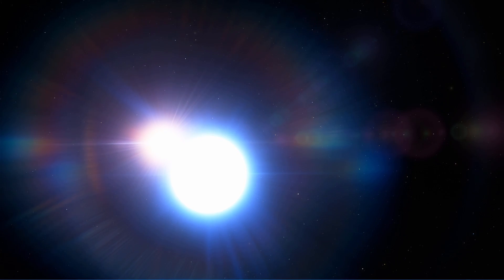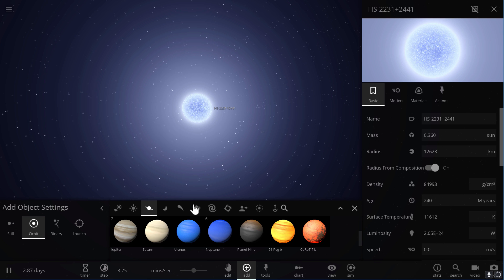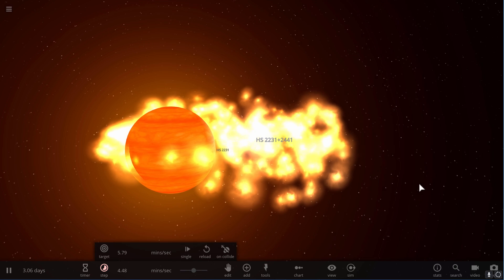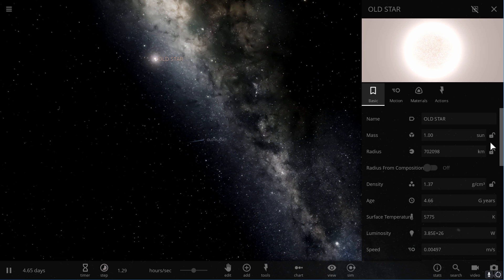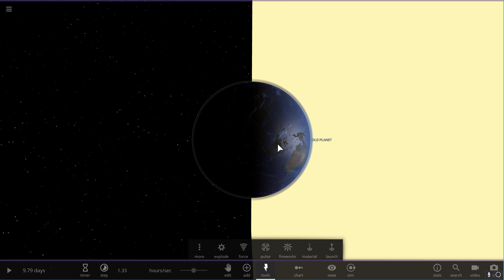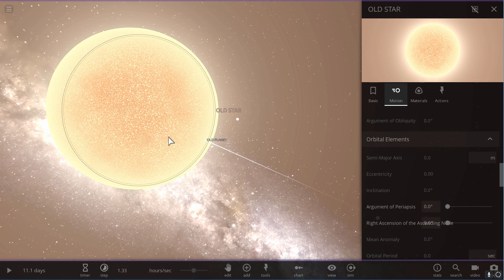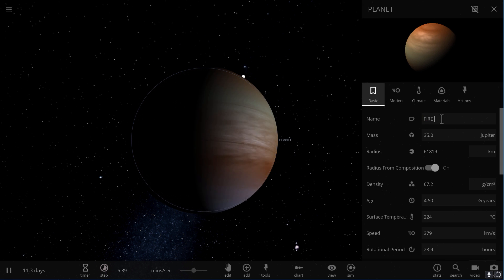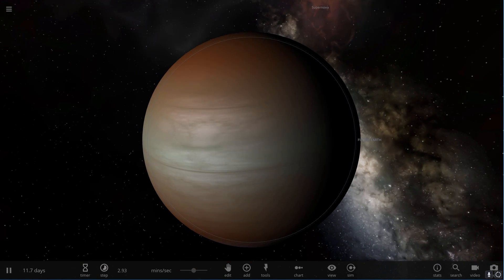Is This What Earth Will Be Like After 5 Billion Years?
In this video, we will talk about the (potential) future of Planet Earth